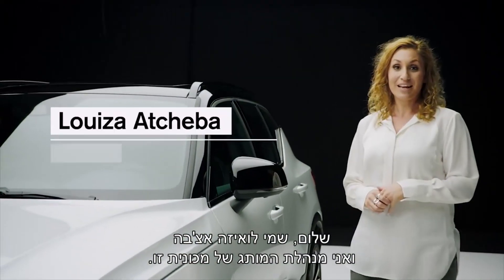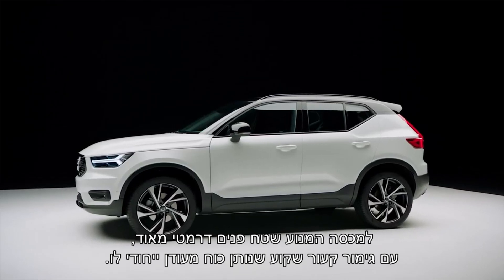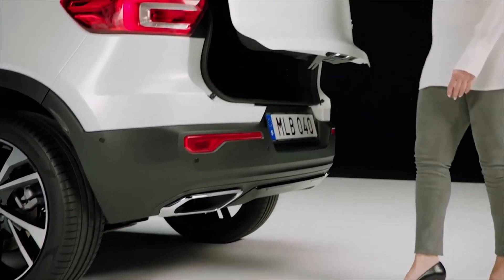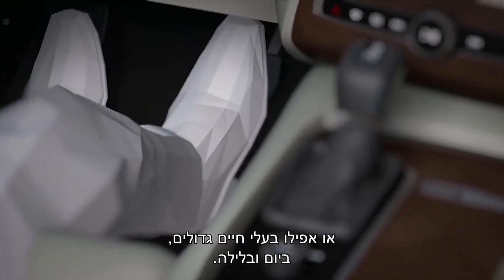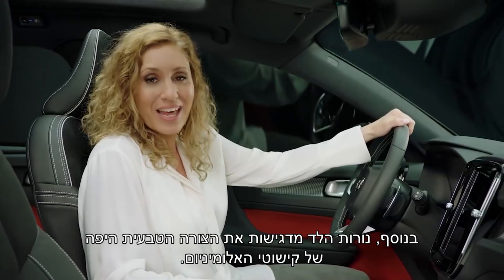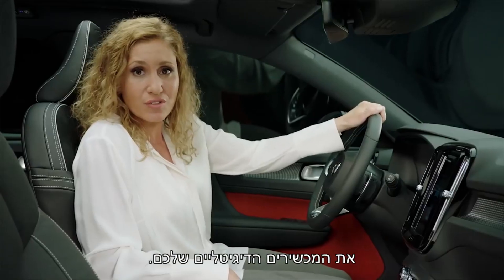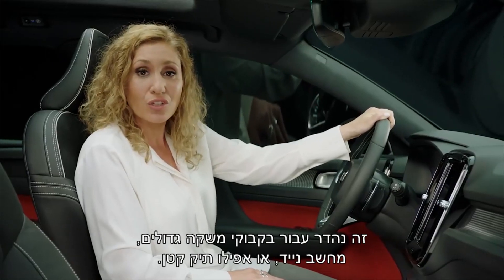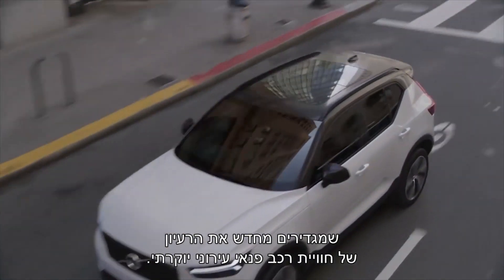The New Volvo XC40